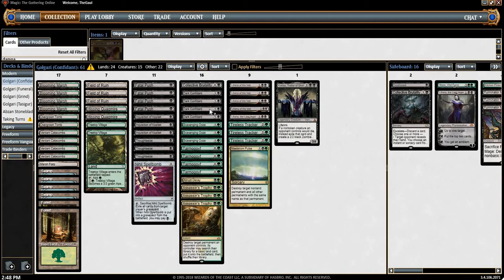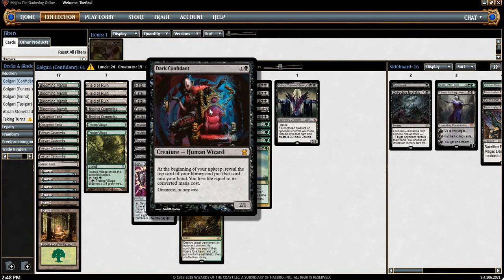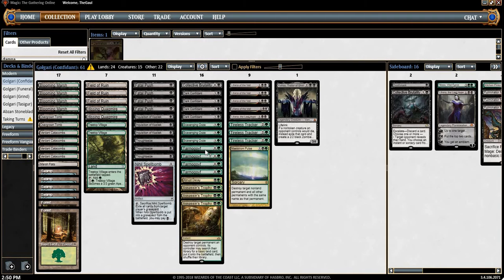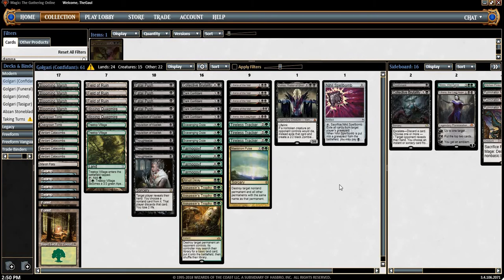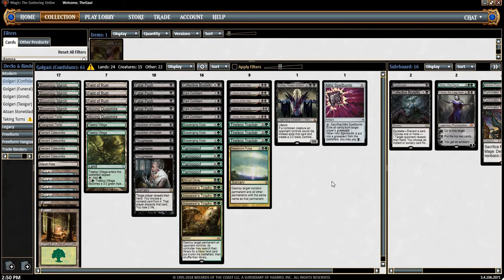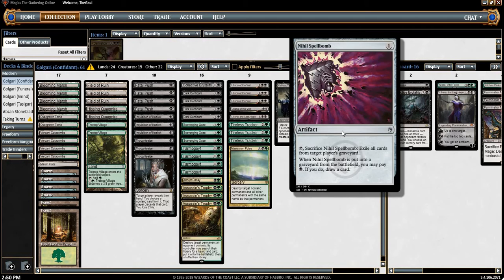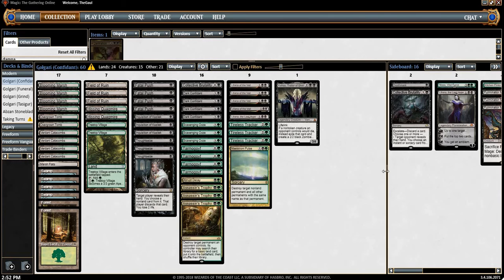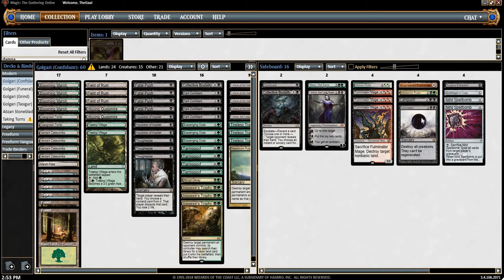Golgari Midrange Deck Tech--March 2019 Update!